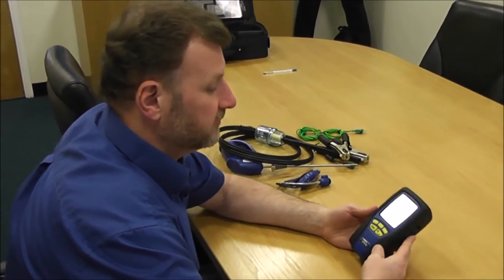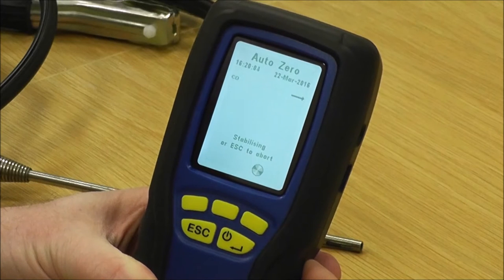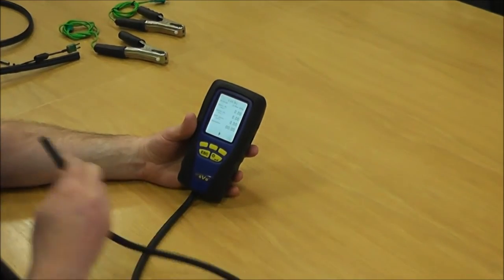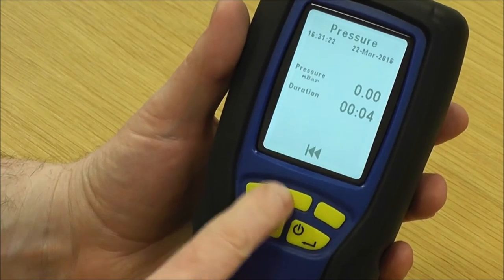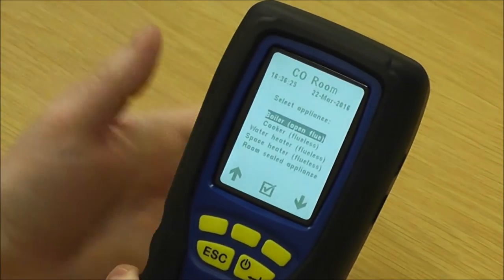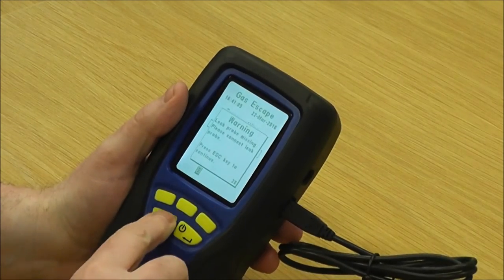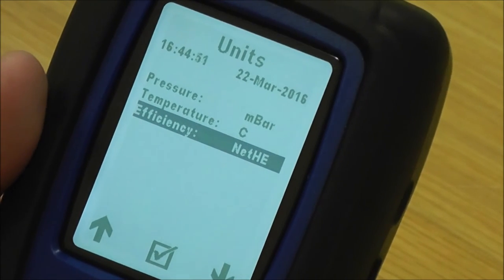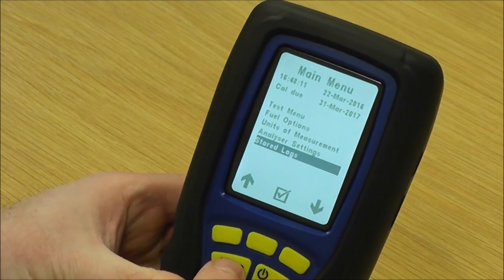Full demo of Anton Sprint eVo range analyser: Flue gas, Pressure, Temperature, CO room, Gas Leak etc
Complete demonstration of all aspects of the Anton Sprint eVo range of flue gas analysers.  Includes how to use the instruments, navigate the menu use all the features and accessories, carry out the various tests as well as a run through on how to set up the analyser via the options menu.  Make sure you get the most from your Anton eVo analyser by watching this clip.